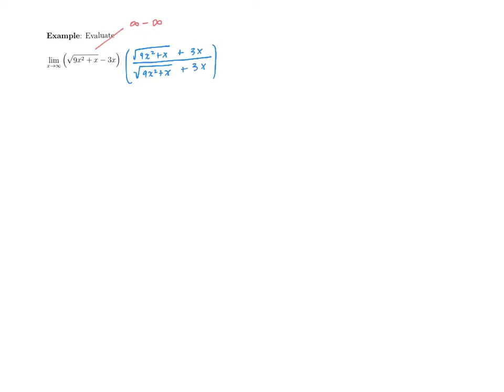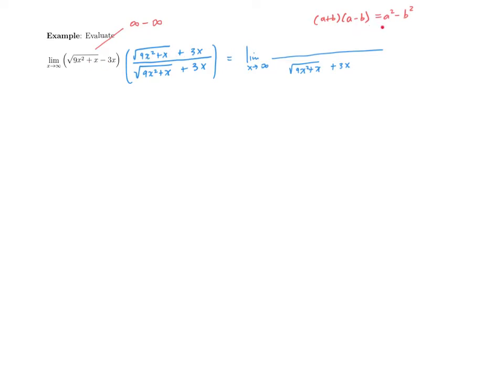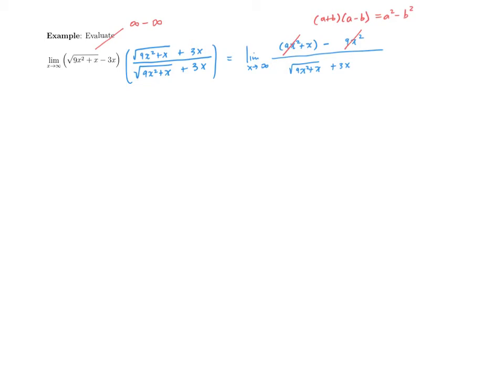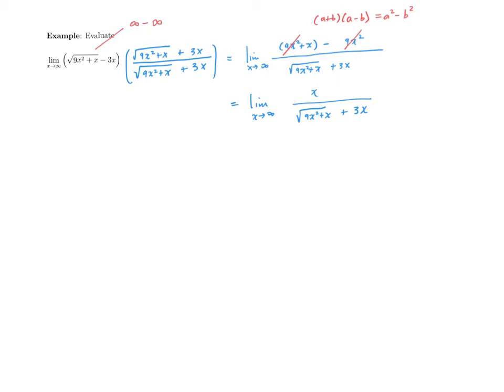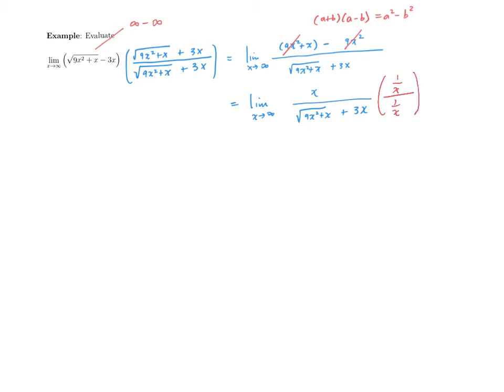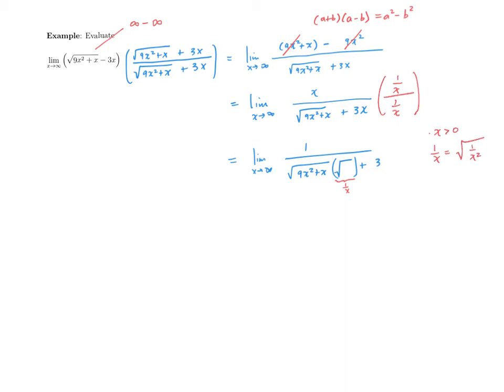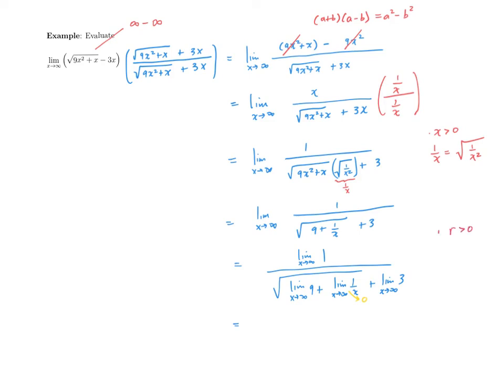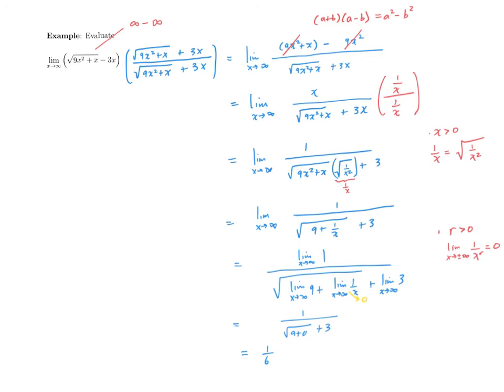3 4 Limits at Infinity Part 4